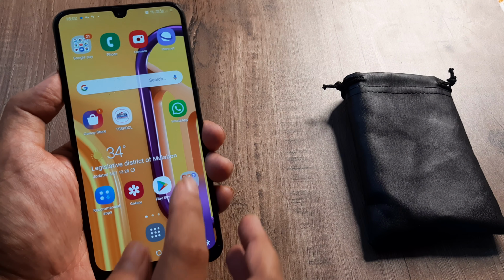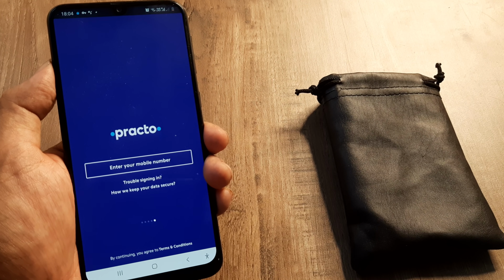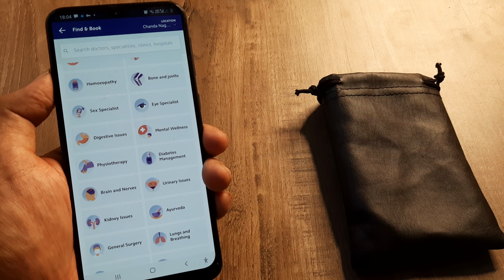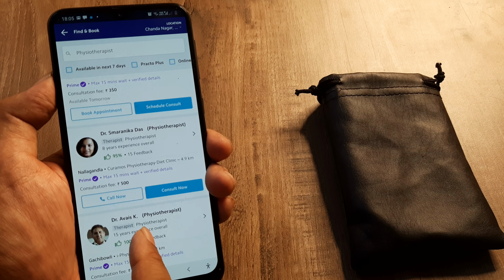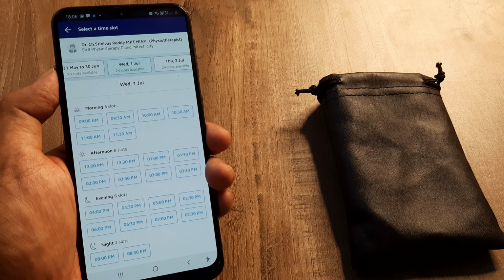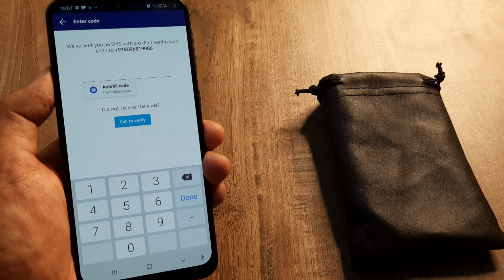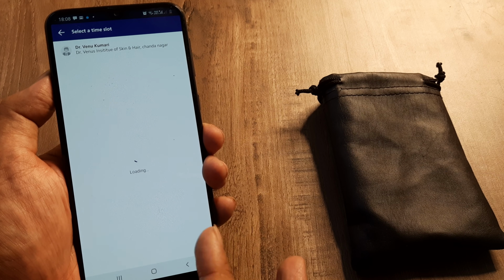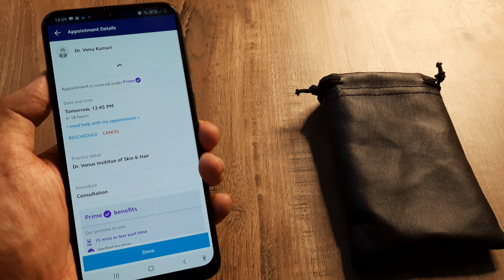How to book doctor appointment online with practo app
How to book doctor online using Practo app
Project

Step 1 - Download the Practo app

Step - 2  Select the area of medicine for which you want to consult doctor or book appointment with doctor

Step - 3  Check for available slots

Step - 4 Go ahead and book the doctor appointment

That's it . Go ahead and meet the doctor on the scheduled appointment date and time.